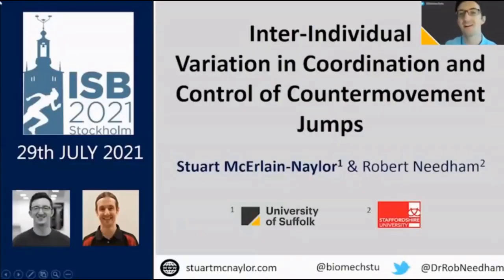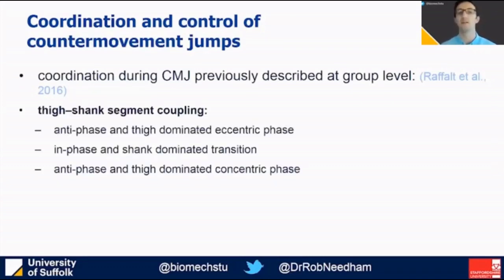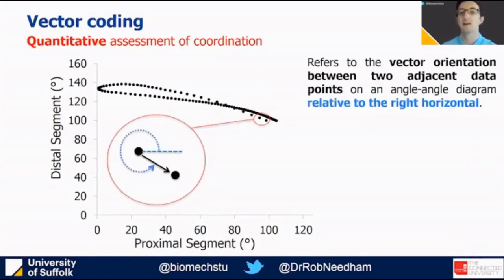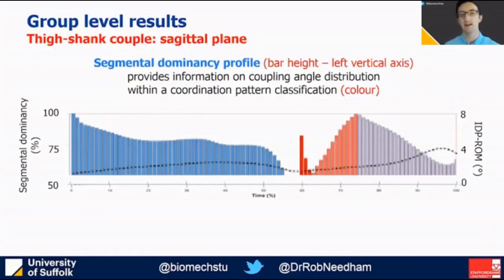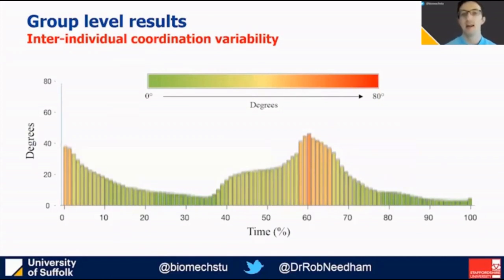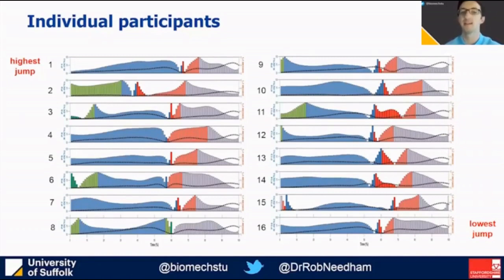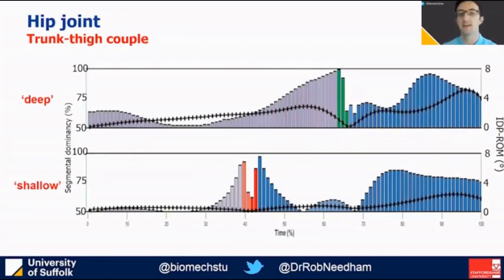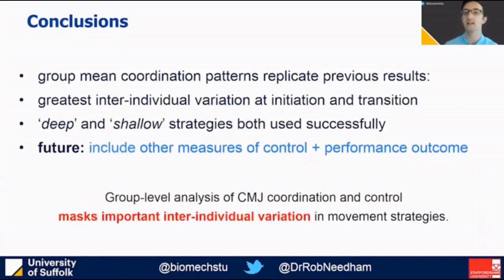Countermovement Jump Coordination and Control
Inter-individual variation in coordination and control of countermovement jumps. This is a version of my recent CMJ presentation at the International Society of Biomechanics conference.

A modified vector coding technique was used to quantify coordination and control during countermovement jumps by 16 males. Previously reported group-level coordination patterns were confirmed, although substantial inter-individual variation existed. Patterns of thigh-shank coordination and control were observed corresponding to a 'deep' or 'shallow' countermovement strategy, each used successfully within the cohort.

00:00 International Society of Biomechanics Presentation
00:36 What is Coordination and Control?
01:02 Common Coordination Patterns (In-Phase, Anti-Phase, Proximal / Distal Dominancy)
02:15 Countermovement Jump Biomechanics Data Collection
02:29 Using an Angle-Angle Diagram
02:52 What is Vector Coding?
03:13 Vector Coding Color Mapping of Coupling Angles
04:17 CMJ Thigh-Shank Couple Coordination and Control (Group Level)
05:35 Countermovement Jump Coordination Variability
06:44 CMJ Coordination and Control: Individual Participants
07:34 Deep and Shallow CMJ Strategies (Coordination and Control)
08:21 CMJ Trunk-Thigh Couple
09:18 Conclusions: CMJ Coordination and Control